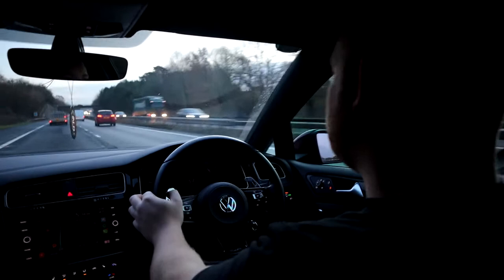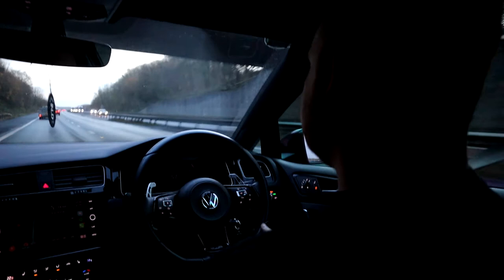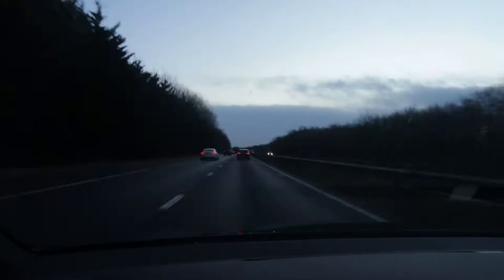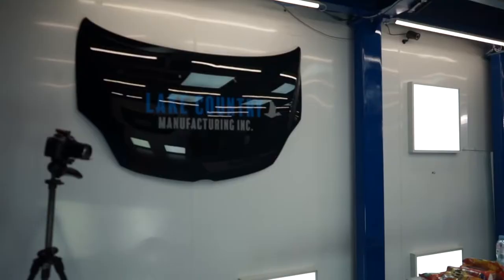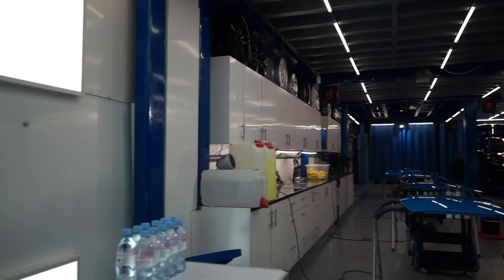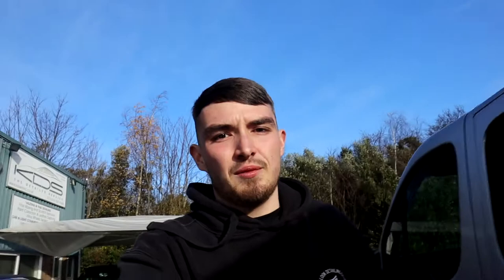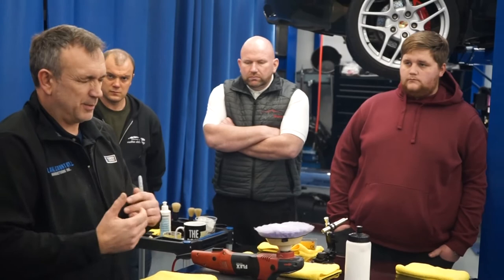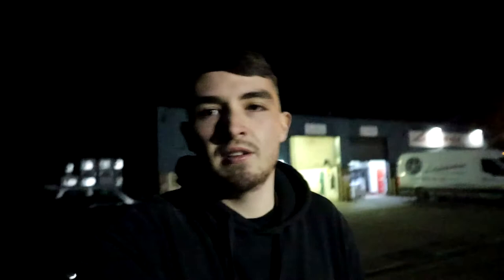How to Polish Like Kelly Harris - NLD Visit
In this Sunday's video, we take a trip down to Gillingham, Kent to see Kelly Harris at KDS Keltec. Kelly was hosting an advanced polishing course for detailers and valeters across the country who are a part of the Professional Valeters & Detailers Trade Association. Jim White from White Details was also in attendance, working alongside Kelly.

Does your car need some NLD care? We specialize in paint correction and paint protection including ceramic coatings and PPF as well as full interior and exterior valets.